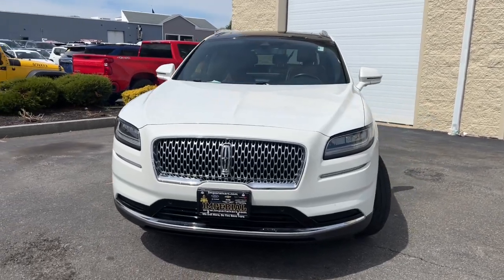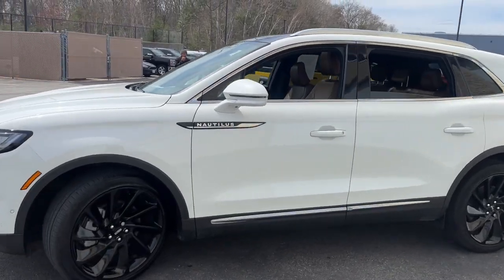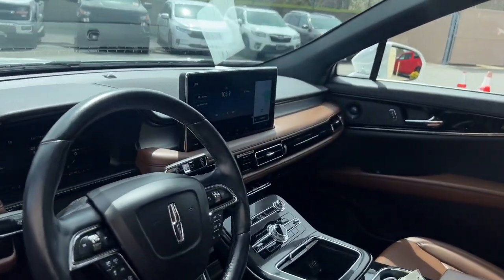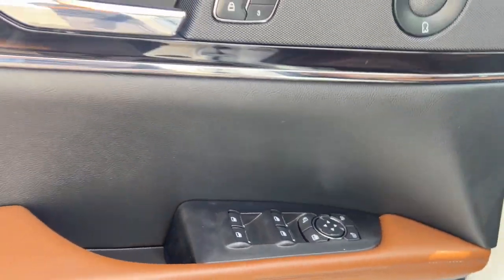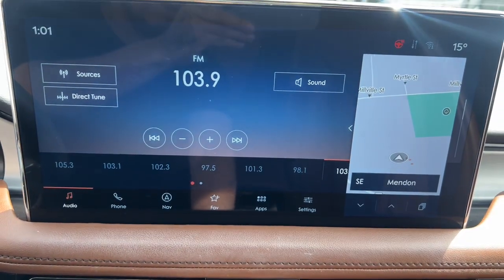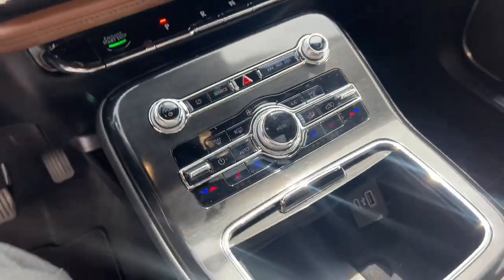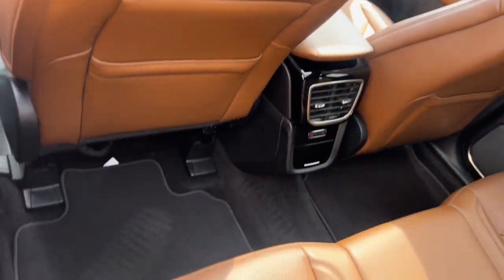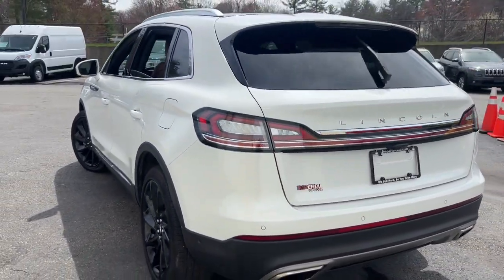2022 Lincoln Nautilus Reserve MA Milford, Franklin, Worcester, Framingham MA Providence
Pre-Owned 2022 Lincoln Nautilus Reserve available at Imperial Ford located in 18 Uxbridge Rd, Mendon, MA, 01756. Servicing the Milford, Franklin, Worcester, Framingham MA Providence area.

You will love the features of this   2022  Lincoln Nautilus.  Make every drive count in this comfortable, capable Lincoln Nautilus, the mid-size 2-row crossover that brings you the luxury of a sedan in an SUV. At home, in the city, or exploring scenic byways, this spacious, well-equipped vehicle is your calm oasis in a hectic world. The following are some of this vehicles highlighted options: Heated Steering Wheel
, Heated/Cooled Front Seats, Apple Carplay®/Android Auto®, Pre-Collision System, Panoramic Roof, Navigation System, Sun/Moonroof, Keyless Entry, Adaptive Cruise Control, Heated Mirrors. Don't miss the opportunity to experience a new level of comfort and versatility. Get behind the wheel of this luxurious Nautilus. Our team will give you an outstanding test drive experience. Stop in today!